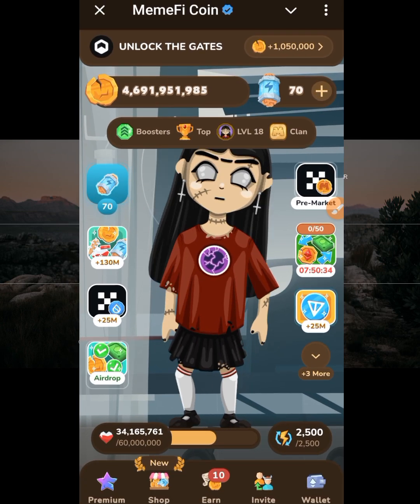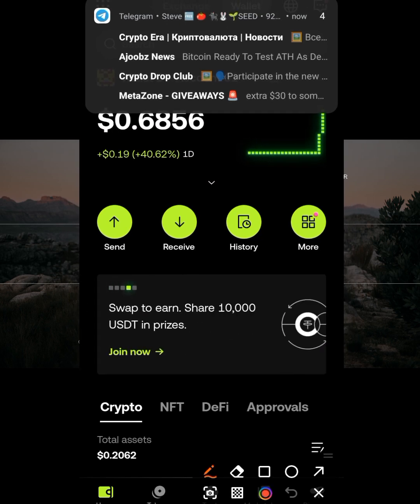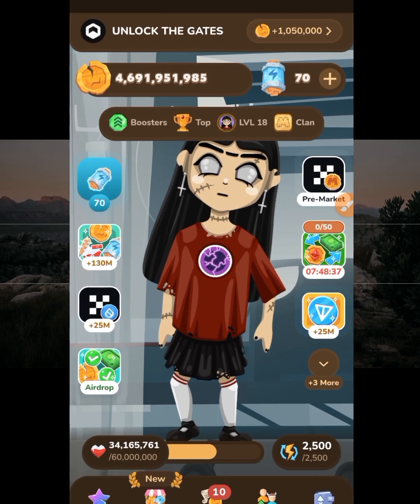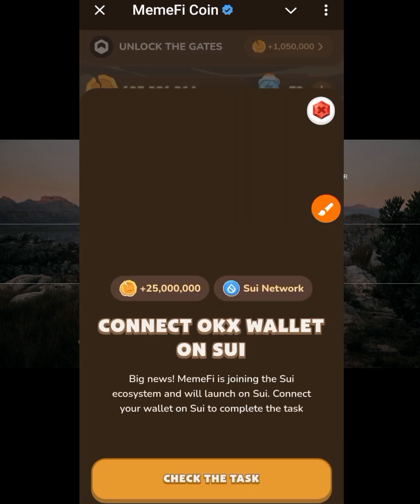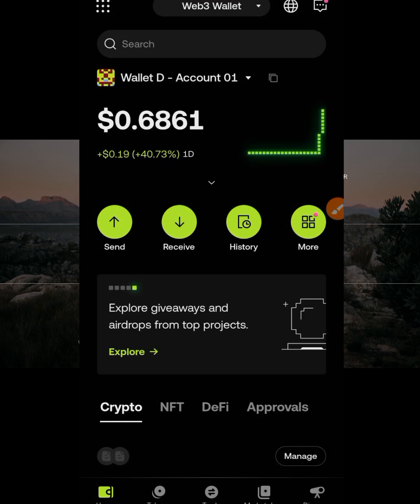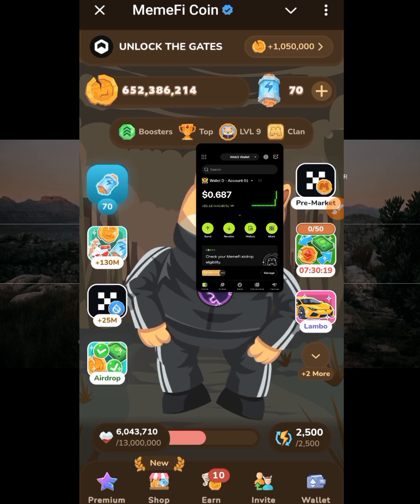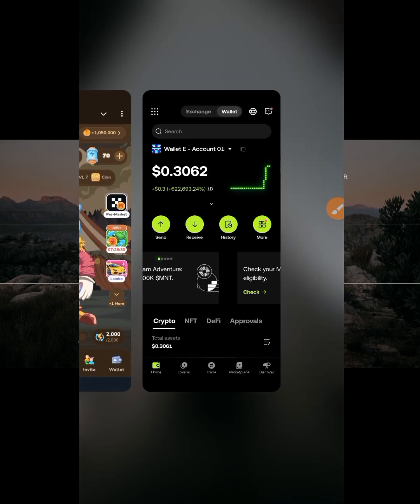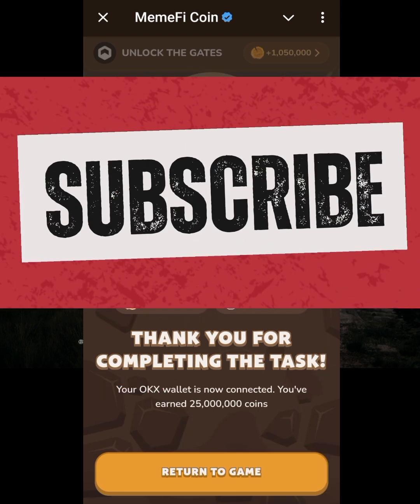Connecting Multiple MemFi Airdrop to OKX Web3 Wallet - Connection error fixed!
If you are getting error message when connecting your Memefi to Okx Web3 wallet, then this video is for you. You will get the solution in this video. Also, this video will show you how to connect multiple Memefi airdrop to OkX Web3 wallet on Sui Network

Things you will learn from this video:
1. How to Connect MEMEFI Airdrops to OKX Wallet on Sui Blockchain
2. How to connect multiple Memefi airdrop to OkX wallet on Sui Network
3. How to solve issues with regard to error in connection for Memefi

Timecode:
0:00 Intro
0:52 Downloading Okex Exchange app and settings up OkX Web3 wallet account
3:02 Downloading Windscribe VPN
3:52 Connecting MEMFI to OKX Web3 wallet
9:35 Connecting Multiple MEMFI accounts to OKX Web3 Wallet